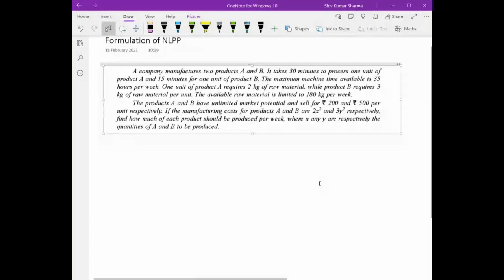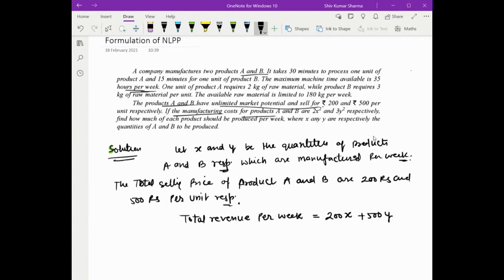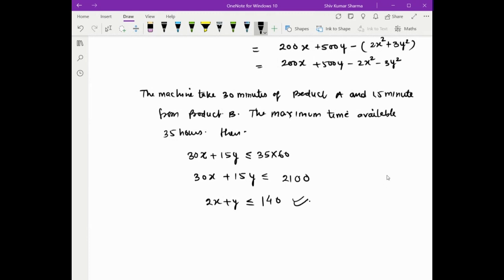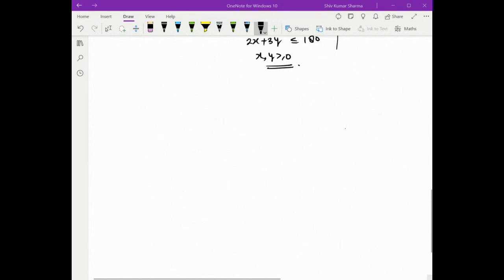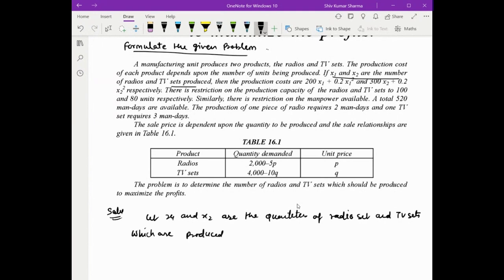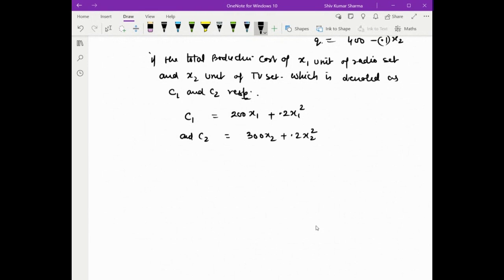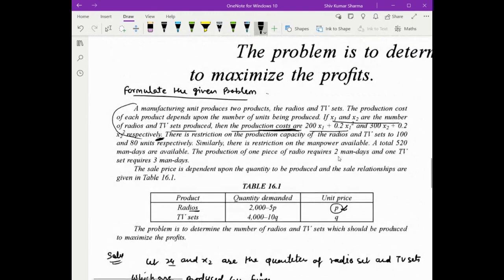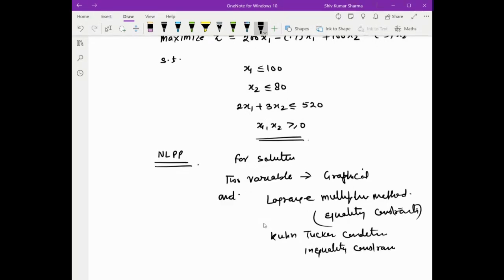Formulation of NLPP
Advanced Optimization Techniques_Formulation of Problems